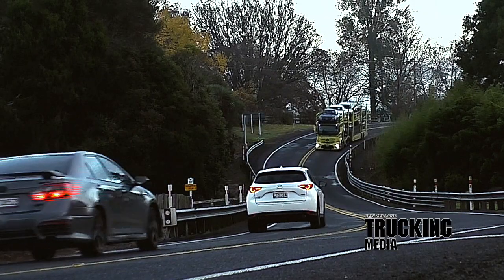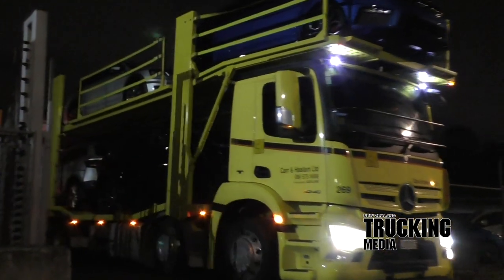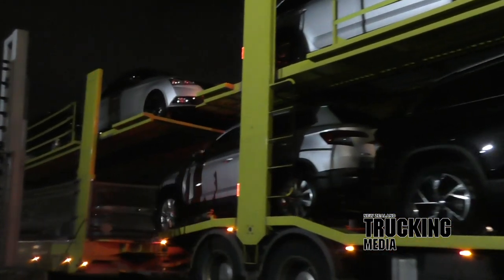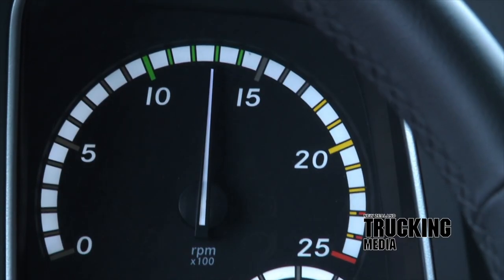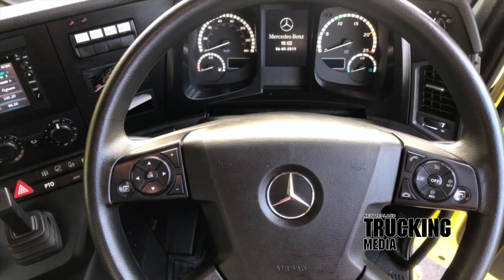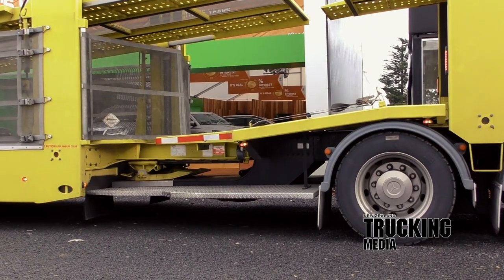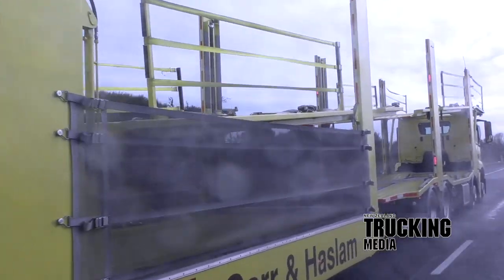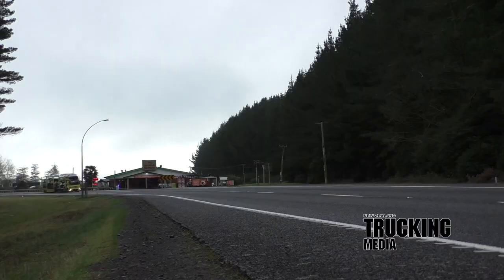Mercedes Benz Arocs 3246 Review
Mercedes Benz Arocs 3246 8x4 car carrier review.